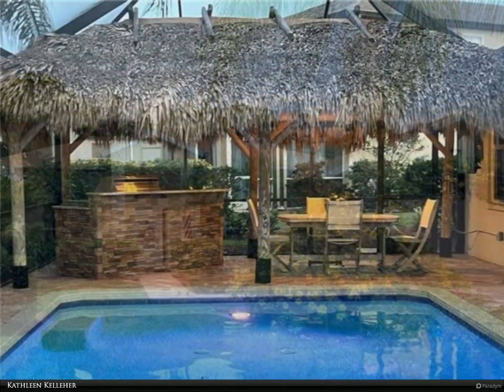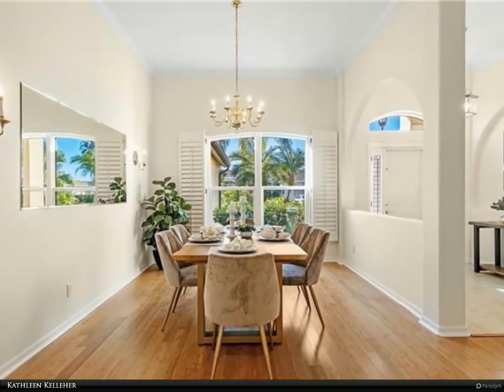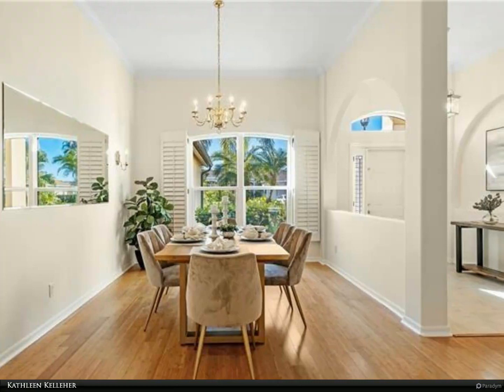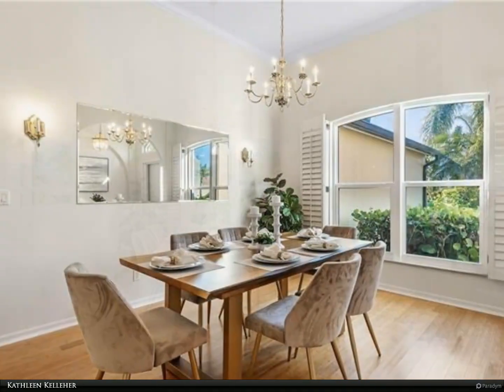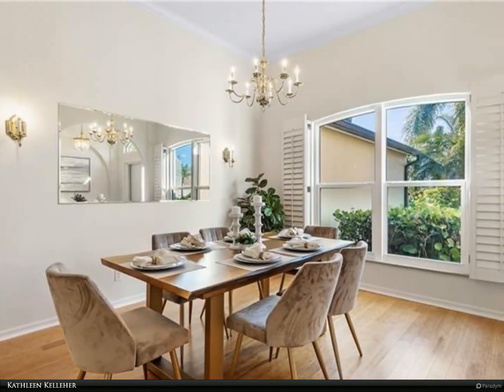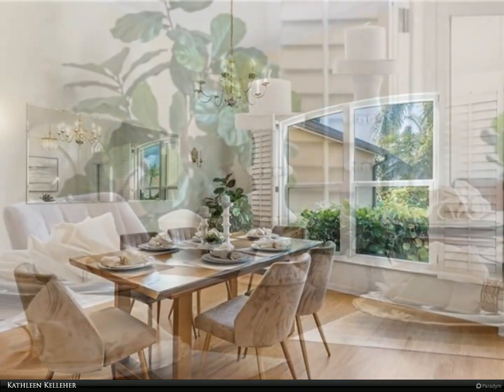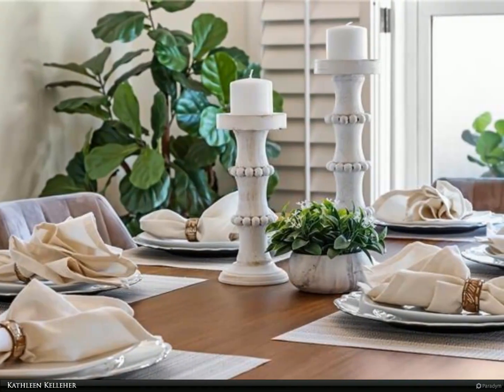Berkshire Hathaway HomeServices Florida Realty - 23405 Olde Meadowbrook CIR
COME SEE THE TIKI HOUSE! This home has 4 bedrooms + den/2.5 bathrooms in the center of all that SWFL has to offer. Not only is it located just minutes from the beach &amp; Coconut Point, but it also has a screened in salt water pool &amp; pool bath that is just begging for a pool party with your family &amp; friends. Impact resistant windows &amp; doors offer peace of mind with this piece of paradise. Located just down the street from the beautiful Hyatt Regency this area is a hot market. A bonus with this property is the elevated garden just outside your screened in lanai--go ahead &amp; give that green thumb a try! Come check this listing out today.

Kathleen Kelleher
Berkshire Hathaway HomeServices Florida Realty